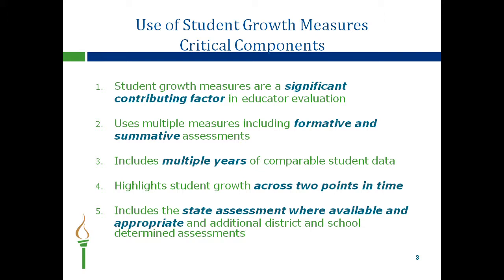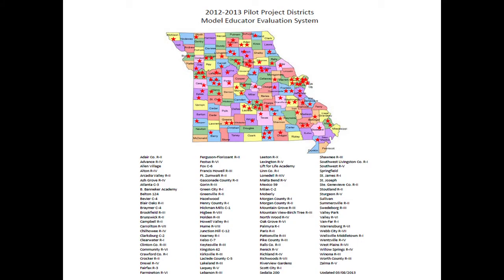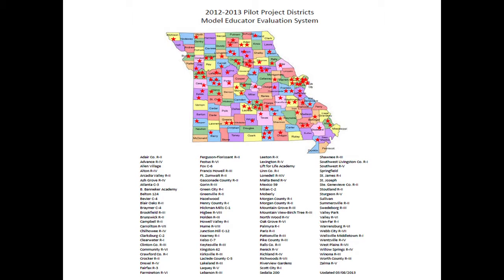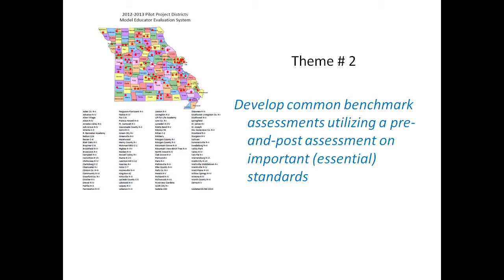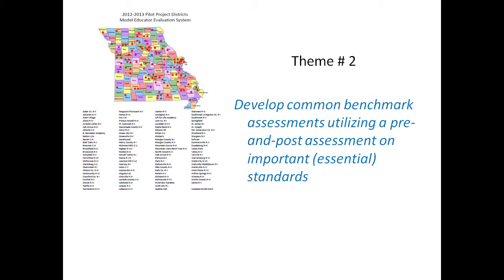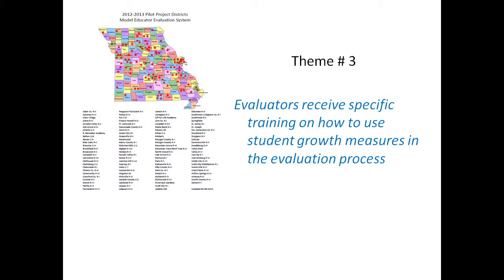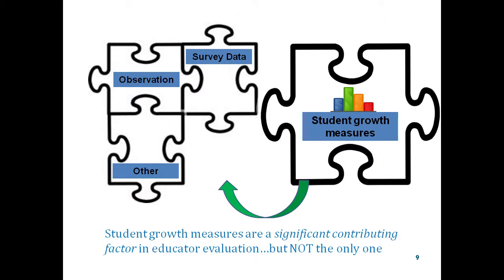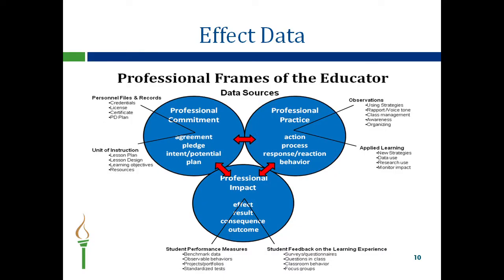Understanding and Defining Student Growth